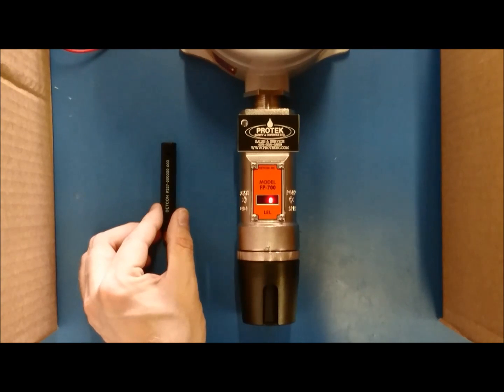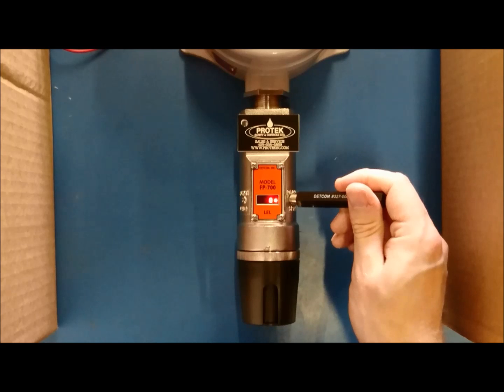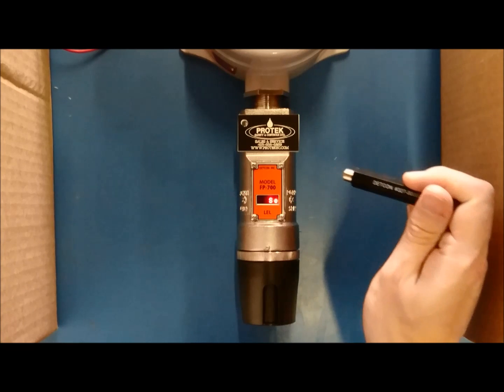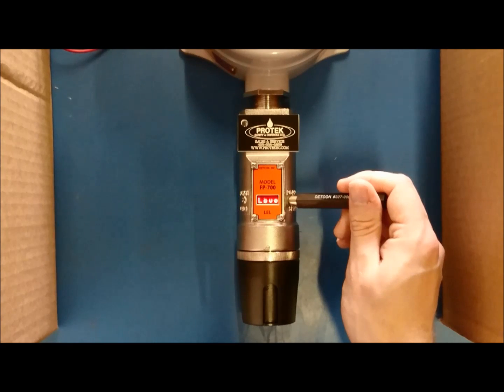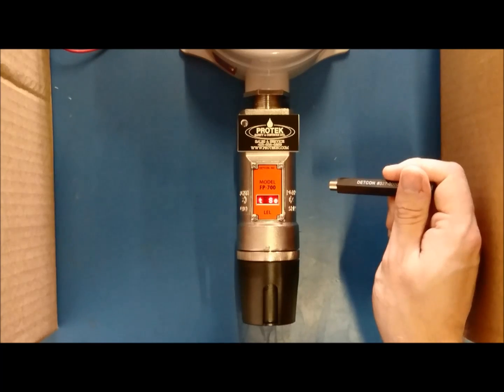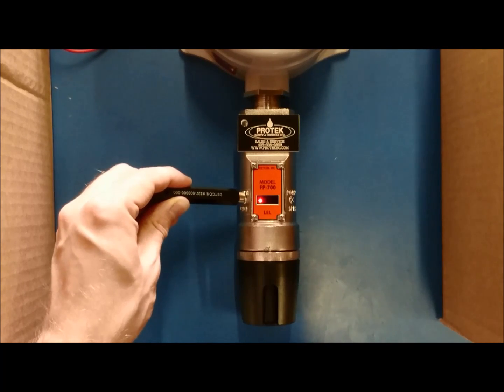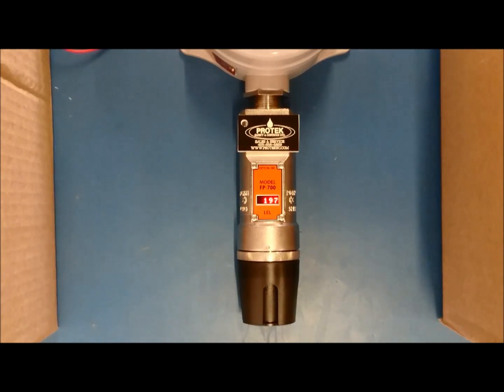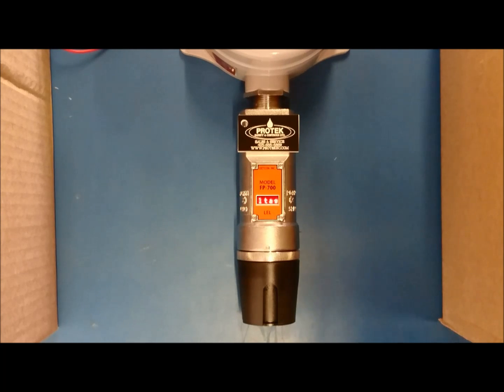How to set the Bridge Voltage on a Detcon FP700 Combustible Gas Detector